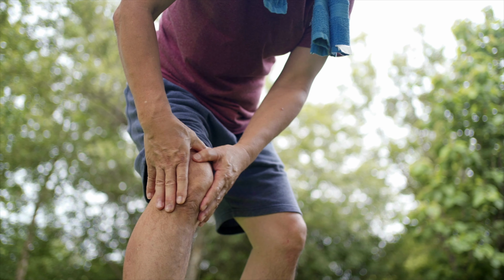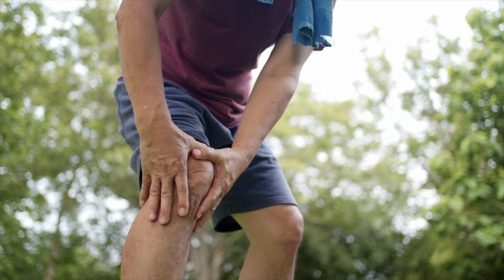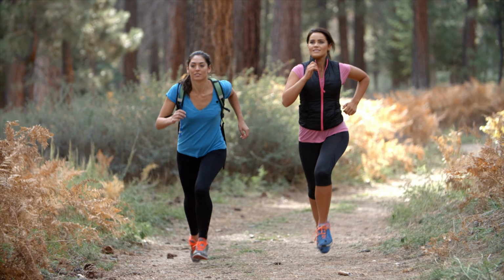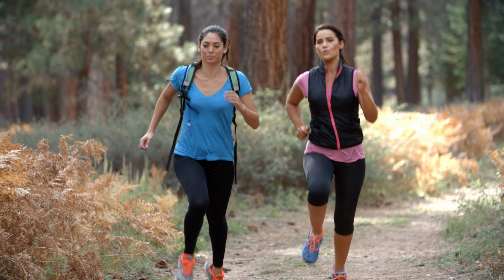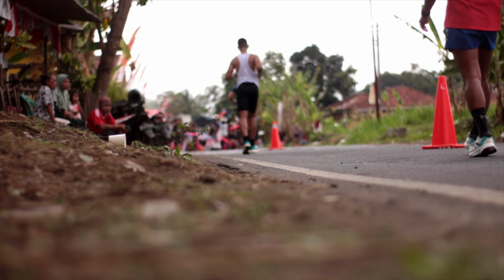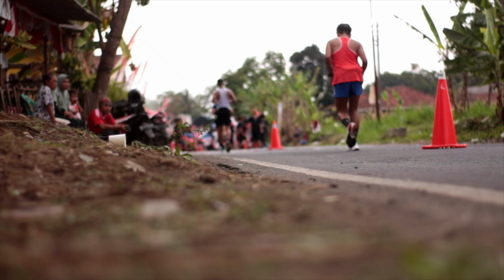Boost Your Running Endurance with Run Walk Run | Improve Your Endurance Series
Welcome to the Ageless Runner series on improving your running endurance.  In this episode, I'll discuss why run walk run is a key strategy you need to use to improve your running endurance.

Pepper Spray

Garmin HRM Pro

Running watch:
Garmin Forerunner 245

inReach mini 2:

Body lubricants:
Friction Defense

Protein Supplement
Quest Powder
Quest Bar

Percussion massager:
Bob & Brad C2 Massager

Road Shoes:
Altra Provision
Saucony Freedom

Trail Shoes
Saucony Exodus
Saucony Peregrine

Winter Shoe
Saucony Peregrine Ice+3

Running Vest
Osprey Duro 6

Waist Band

Trekking Poles

Bone Conduction Headphones

Energy/Electrolyte Sources
SIS Gels
SIS Gels (extra electrolytes)
Tailwind Powder
Nuun tablets